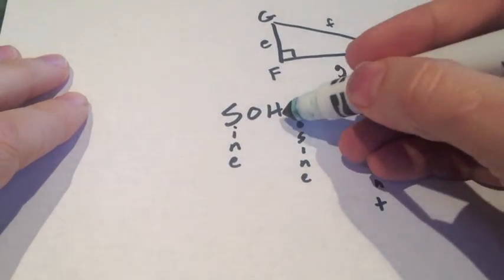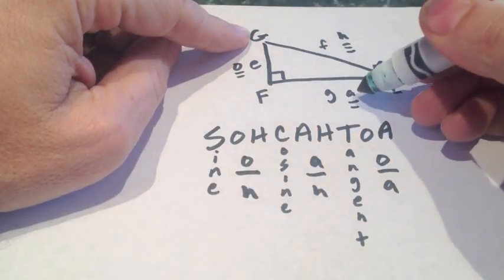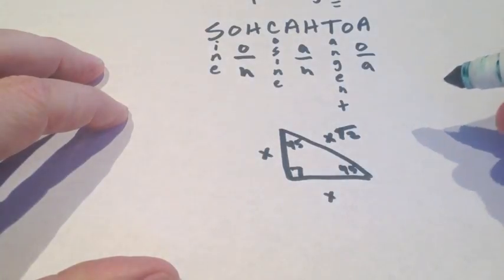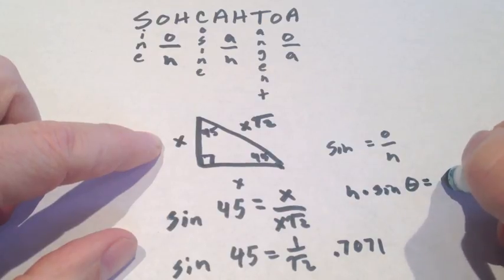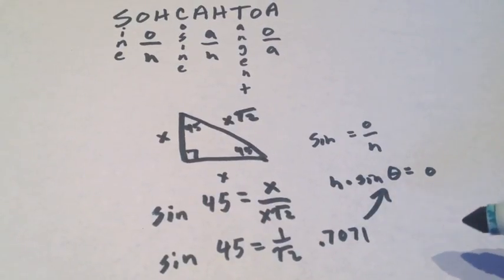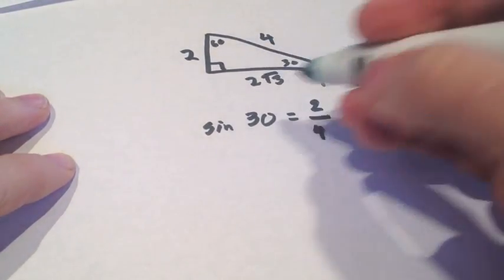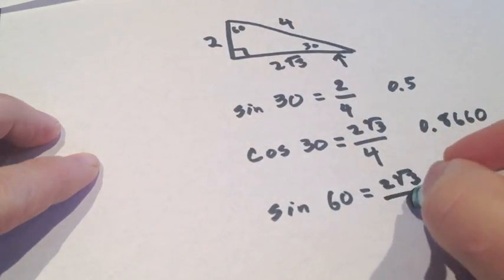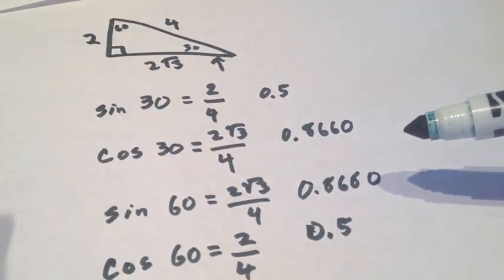Sin Cos Basics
With special right triangles, 30-60-90 and 45-45-90.   From my Udemy Geometry Course.